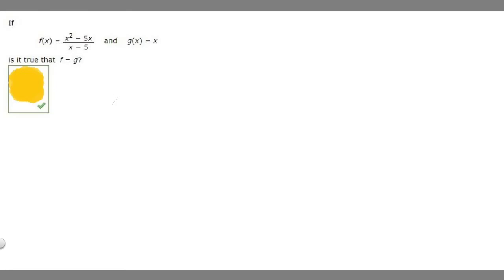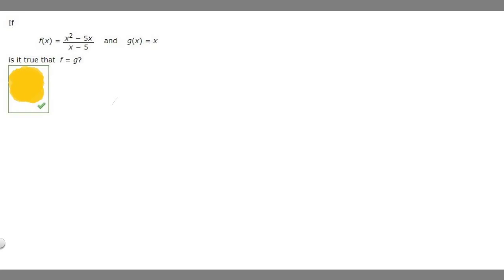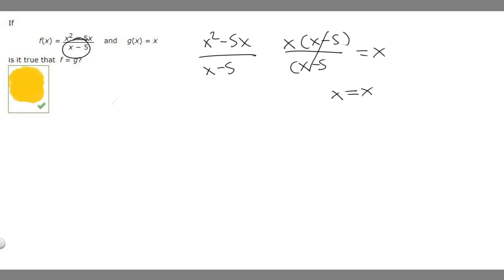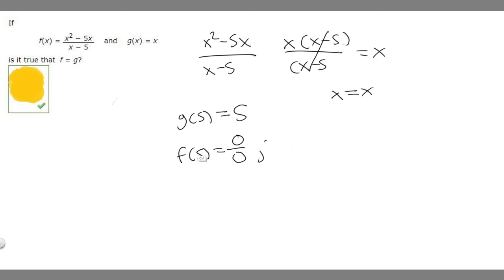If f(x) = (x^(2) − 5x)/(x − 5) and g(x) = x. is it true that f = g?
If
f(x) =
x2 − 5x
x − 5
    and    g(x) = x
is it true that
f = g? .